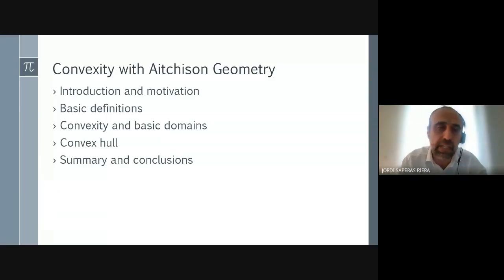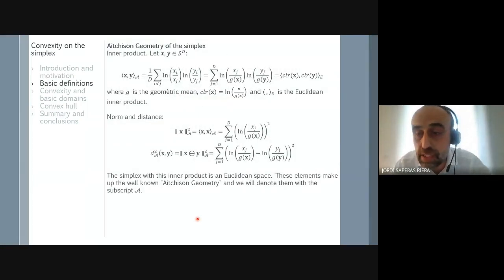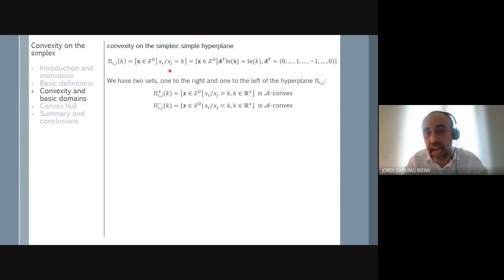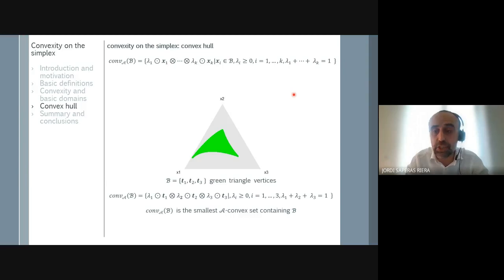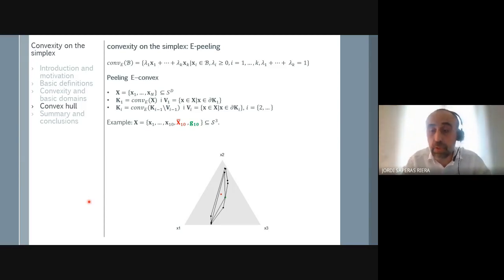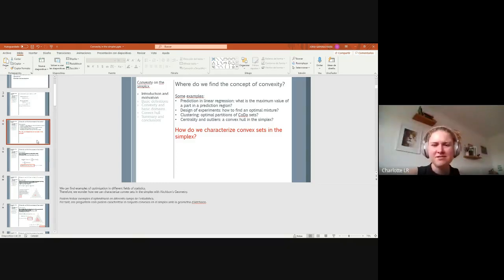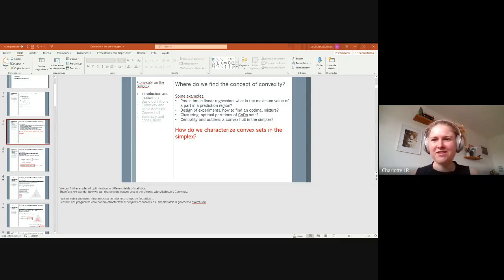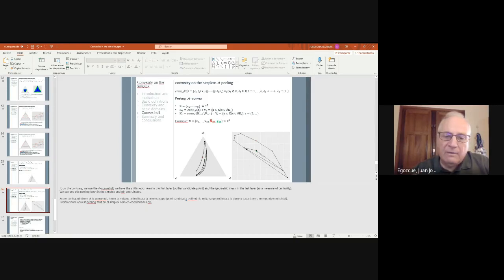CoDa Seminar: Convexity on the simplex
Convexity on the simplex
Jordi Saperas i Riera
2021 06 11